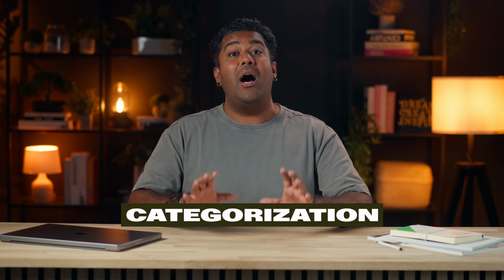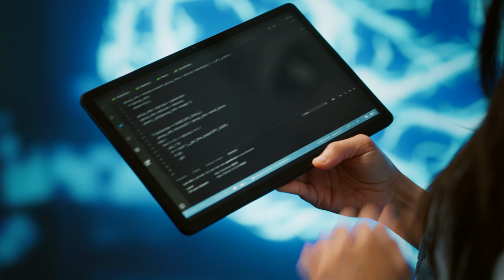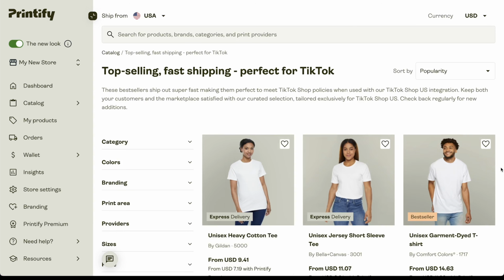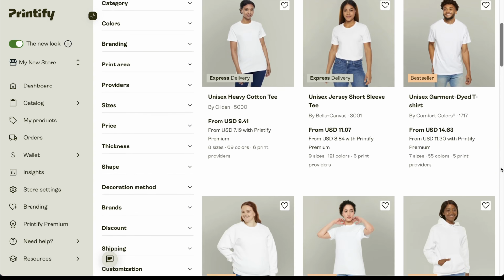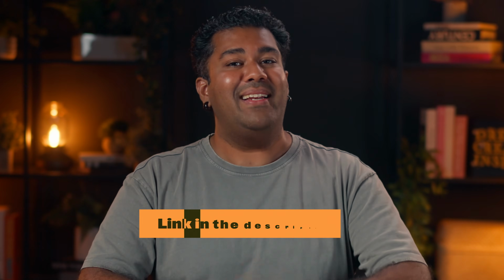3 TikTok Shop Video Hacks That Boost Sales for Sellers - Printify Tutorial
🔥Learn the secrets behind TikTok’s powerful algorithm, from how it categorizes content to the positive and negative testing process that determines your video’s reach. I’ll break down strategies for staying out of “view jail,” engaging your audience with trendy yet authentic posts, and even leveraging TikTok’s live shopping features for real-time interaction.

🌟 Cracking TikTok’s Algorithm: Learn how TikTok’s AI categorizes and tests your videos to find the perfect audience, boosting your visibility and engagement. Get a complete walkthrough on how to sync your content with what TikTok’s algorithm loves most.

📈 Creating Magnetic Content: Discover proven tips for crafting engaging product videos that blend entertainment and subtle sales tactics. Plus, we’ll explore how to join and personalize trends to make your products shine authentically!

🚫 Staying Out of 'View Jail': Is your engagement stuck? Learn what “view jail” is and the three key tactics to keep your content fresh, reach new audiences, and avoid the algorithm limiting your visibility.

🔥 Top 5 Content Types That Convert: Explore the five most effective TikTok video styles for driving sales, including product demos, tutorials, live streams, and more—each designed to attract, engage, and convert.

🎯 TikTok’s Powerful Marketing Tools: From Spark Ads to branded hashtag challenges, we’ll show you how to use TikTok’s built-in marketing features to expand your reach and build a loyal customer base.

Ready to take your TikTok game to the next level? 🚀 Whether you’re new or looking to boost your reach, this guide will give you everything you need to create high-performing content that brings in sales.